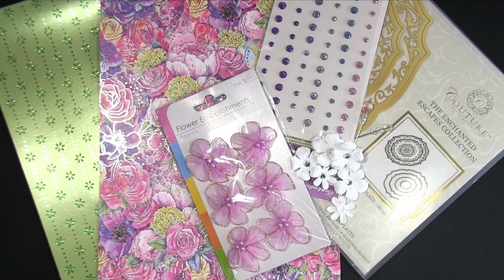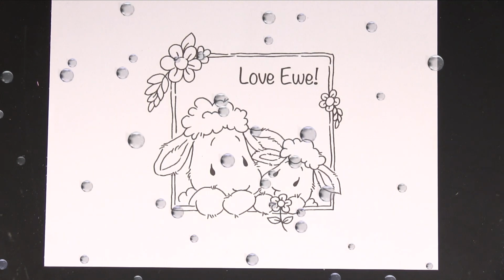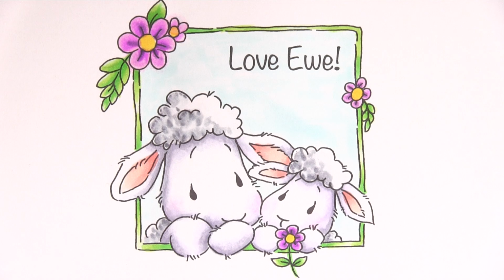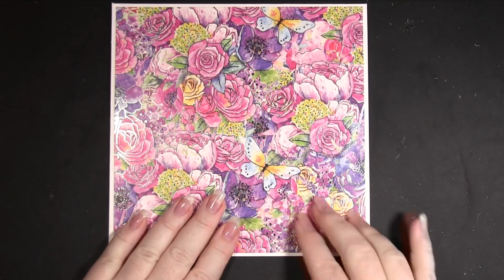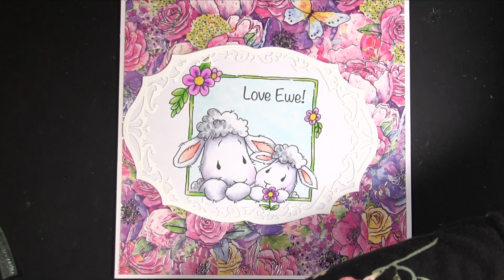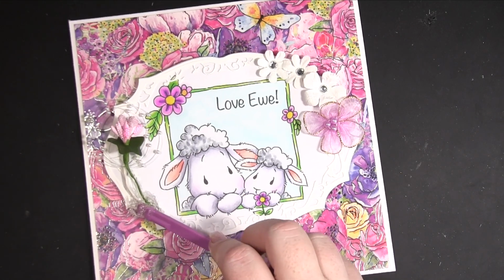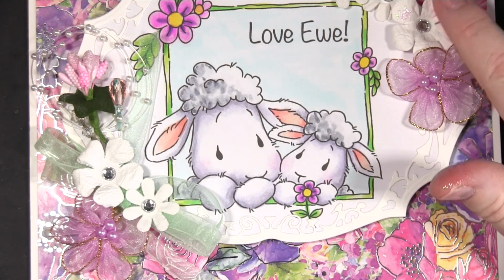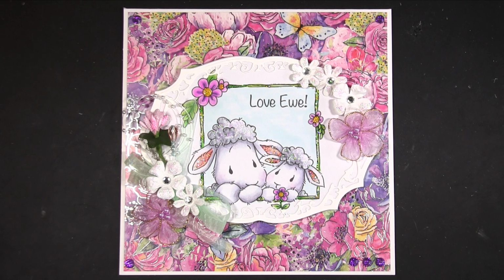LOTV 'Love Ewe' Card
TODAYS video is a
***MORE***

● ●SUPPLIES● ●
• Lili of the Valley Digi Stamp  GC  Spring Sheep JPEG - Etsy UK

• Amazon.co.uk: copic markers set
[ Amazon UK ]
[ Amazon US ]

• Hunkydory Diamond Sparkles Glitter Gemstones Purple Sparkle | 72 Gems

• Stickles Glitter Glues Ranger Industries Stickles, Crystal : Amazon.co.uk:...

• Neenah Classic Crest 130# Cover Solar White 8.5x11 - 25 Pk
[ Amazon US ]

• Papermania 8 x 8-inch 300 GSM Square Cards and Envelopes, Pack of 6, White PMA151401 : Amazon.co.uk: Home & Kitchen
[ Amazon UK ]

• Foam Pads - Strips 3mm & 5mm wide x 2m deep | Hunkydory Crafts

• BOGOF Create and Craft Pack of 6 Purple Tape Pens - 12 Total

• Tonic Studios Stamping Platform, Grey, Large : Amazon.co.uk: Home & Kitchen
[ Amazon UK ]
[ Amazon US ]

• We R Memory Keepers 660093 Mini Guillotine Paper Cutter, Multicolor
[ Amazon US ]

• Fiskars 22 cm A5 Portable Paper Trimmer
[ Amazon UK ]
[ Amazon US ]

• 12 Inch x6 Inch Guillotine Paper Trimmer
[ Amazon US ]

• Martha Stewart Crafts Bone Folder
[ Amazon US ]

• Fiskars Teresa Collins Non-Stick Scissors-8" Pink/White
[ Amazon UK ]

• Martha Stewart Crafts Mini Scoring Board
[ Amazon US ]

• PinRui Silicone Baking Mat,Silicone Placemats,Non Stick Pastry Mat,Heat...
[ Amazon UK ]

• La Canilla ® - Self Healing Cutting Mat A2 (60x45cm - 24x18”) Double Sided...
[ Amazon UK ]